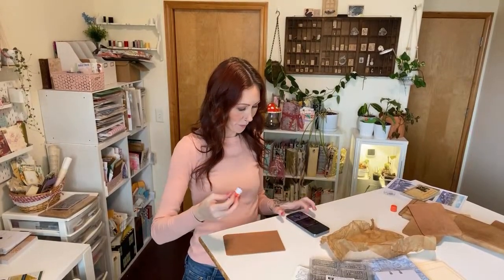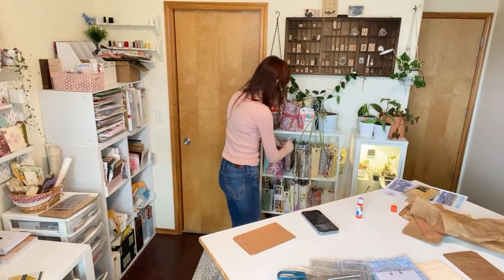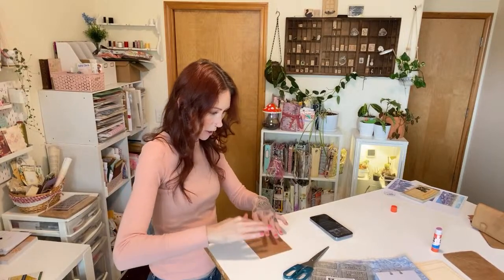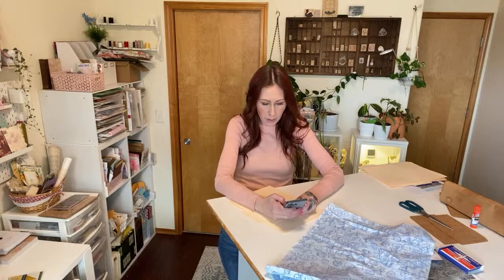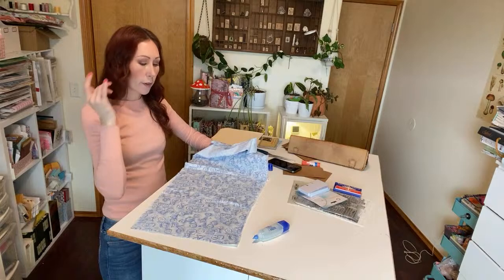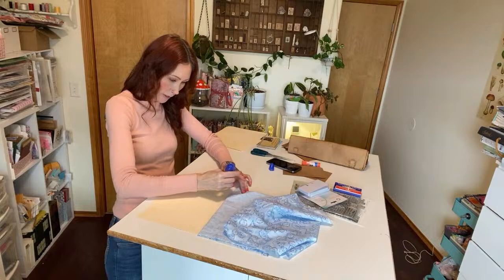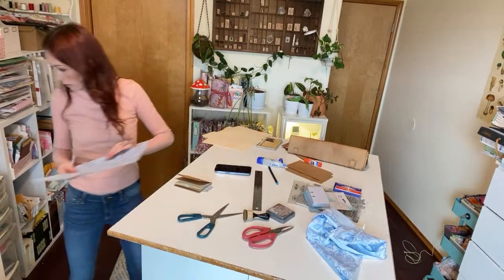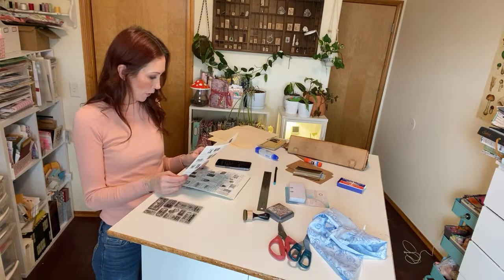Making travel journal ephemera & fabric tags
Amazon affilaite links
Supplies
Tim holtz alphabet stamps
Kraft bags
Vintage photo ink
Cicada wing paper
Rolodex cards

Dawns links!  @emeraldmommascreations